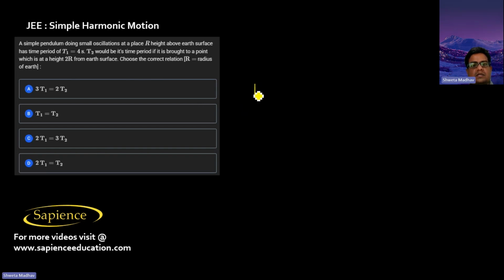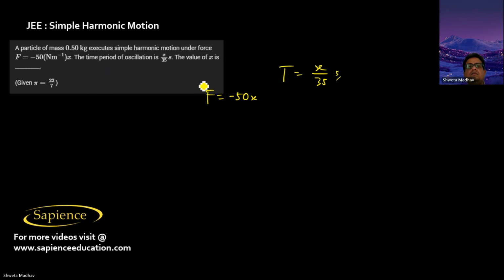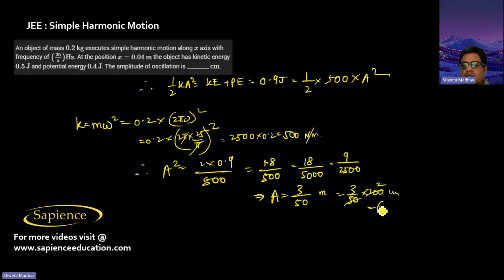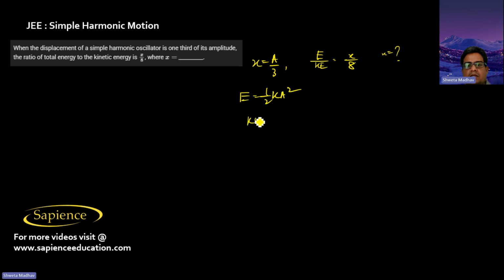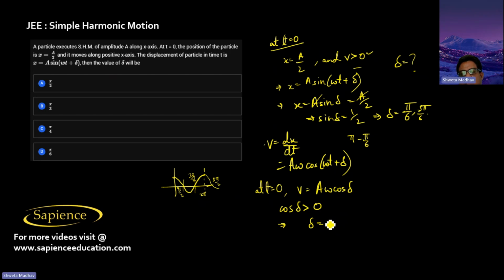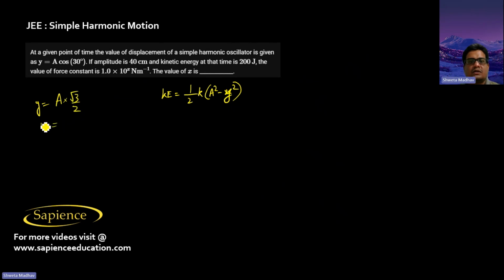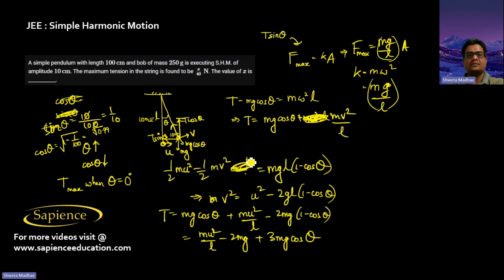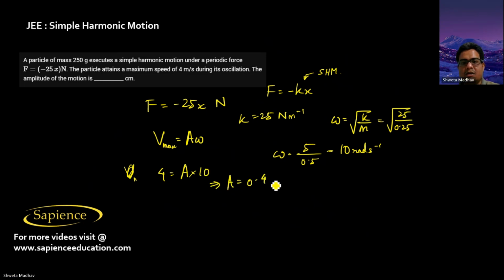Physics | Simple Harmonic Motion Part 1 | JEE Mains - Previous Years Questions | jeepyq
cbse class 11 Physics | Simple Harmonic Motion Part 1 |  JEE Mains - Previous Years Questions | jeepyq